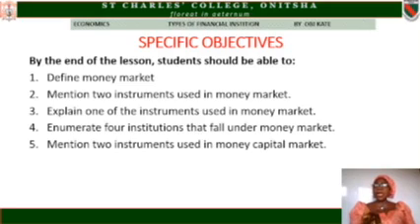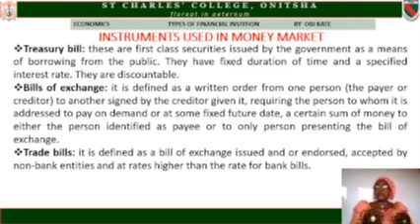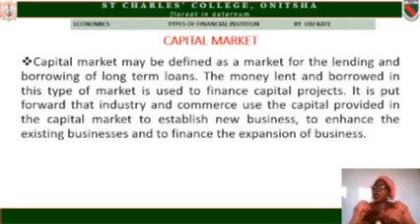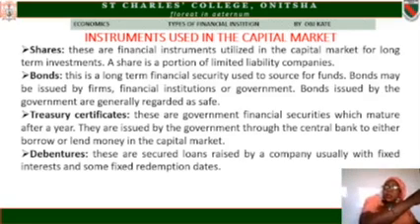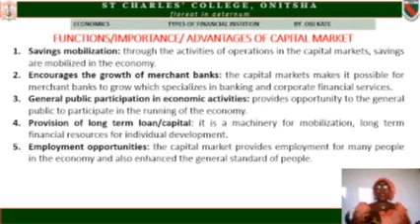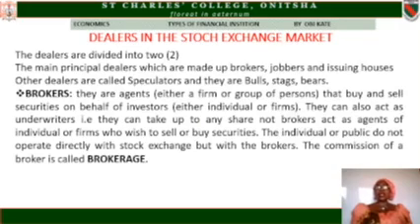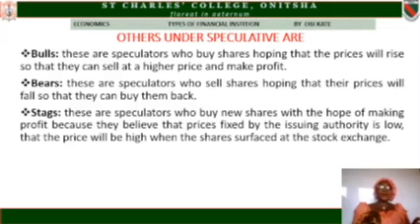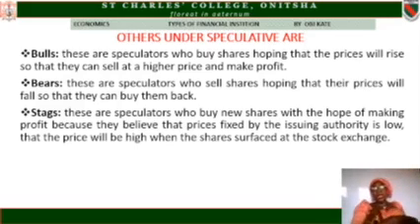Economics MONEY MARKET by Kate Obi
MONEY MARKET, Economics lesson by Kate Obi of
St Charles' College, Onitsha, Nigeria.